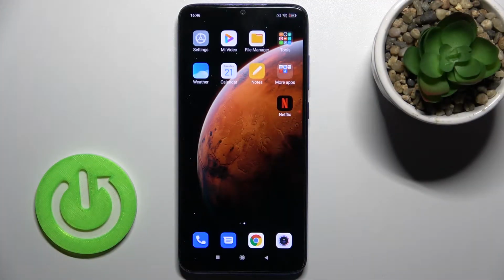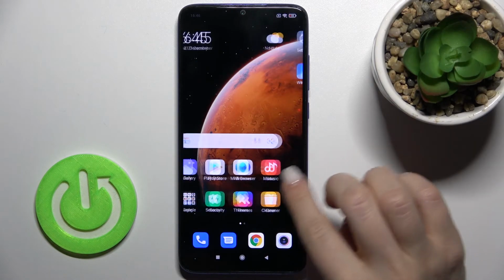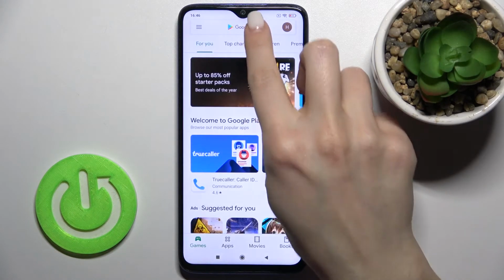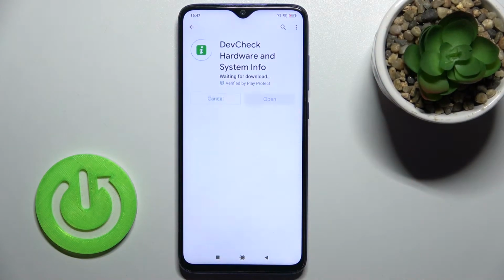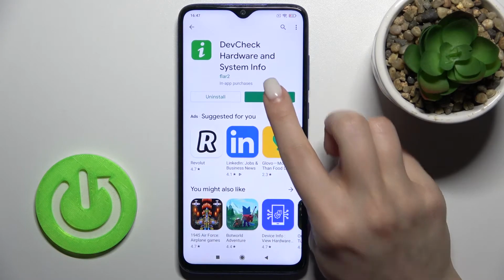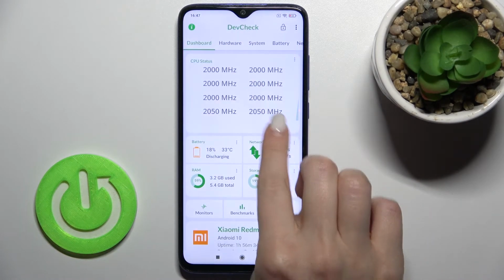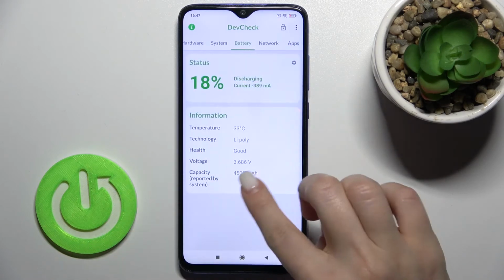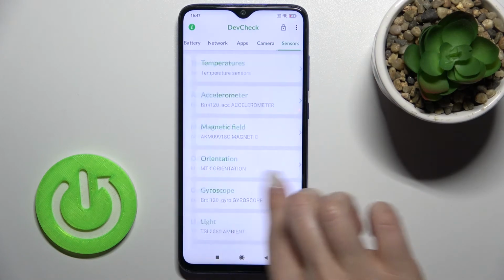How to Check Phone Specification on XIAOMI Redmi Note 8 Pro // DevCheck Hardware and System Info App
Learn more information about the XIAOMI Redmi Note 8 Pro:
The DevCheck is an insanely useful free Play Store app that provides you with all kinds of specifications on your XIAOMI Redmi Note 8 Pro smartphone. For example, it gets you the hardware, software, battery, camera, sensors specifications, and many more. So if you are interested in getting a ton of very handy phone data for your XIAOMI Redmi Note 8 Pro device, we are humbly inviting you to watch this video. Kindly enjoy!

How to use the DevCheck app on XIAOMI Redmi Note 8 Pro? How to check the hardware specifications on XIAOMI Redmi Note 8 Pro? How to check the software specifications on XIAOMI Redmi Note 8 Pro? How to get battery specifications on XIAOMI Redmi Note 8 Pro? How to get network specs on XIAOMI Redmi Note 8 Pro? How to get camera specifications on XIAOMI Redmi Note 8 Pro?